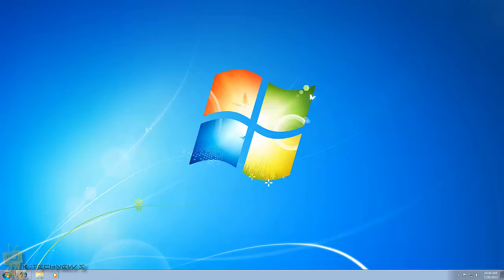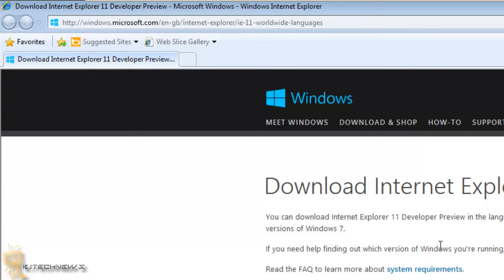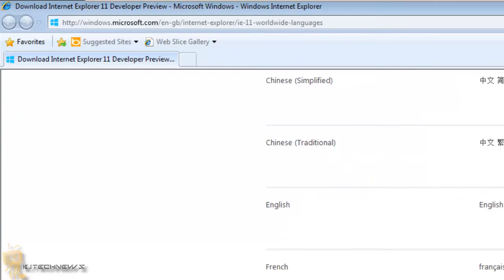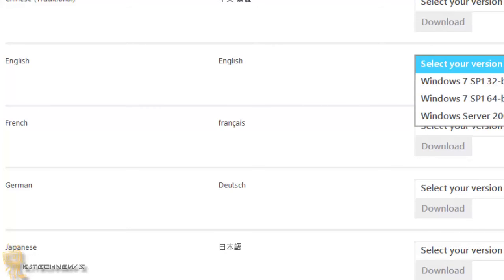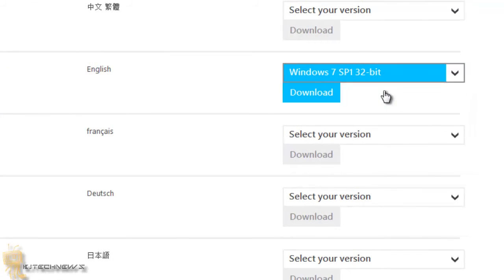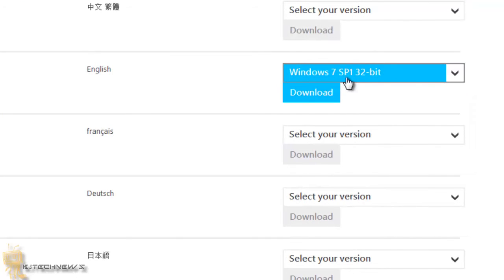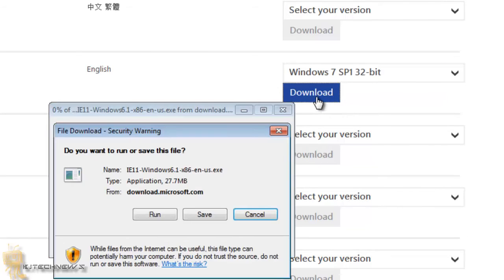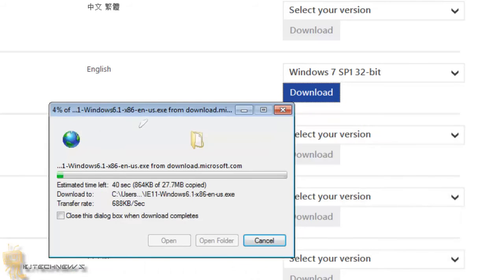Get Developer Preview of IE 11 for Windows 7 is Now Available